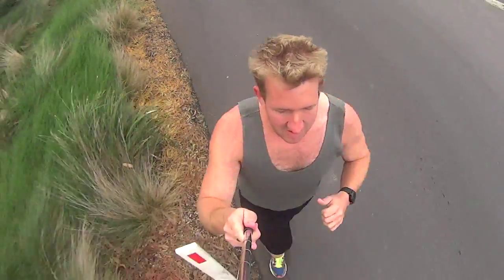Marathon Training Day #4 - Fartlek 1min Repeats Part 1 of 3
Idea of today is speed play where you do a warmup then go into some 1 minute repeats where one is fast and one is recovery after that followed by a cool down once you've finished your repeats.

Thank you for your time in checking out my video, for more photo's videos reviews and other photography related subjects including the one you've just watched, then head over to my other sites and have a wonder ^.^

Thanks From The Gippsland Photographer

Detailed Photo information on all my uploaded shots can be found at my Flickr website, showing what gear I used, the settings and high resolution images.

Flickr Account

All Videos and Photo's shown are owned and shot by Matthew Briggs, The Gippsland Photographer.
Should you want to use my videos or photo's please leave a message letting me know.